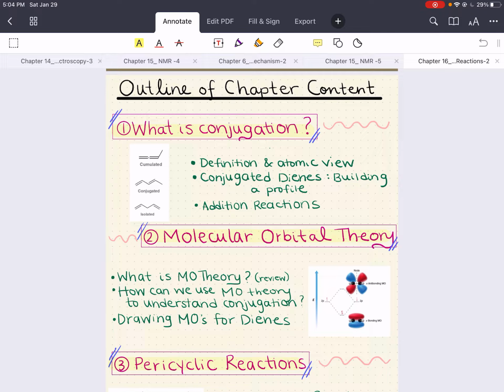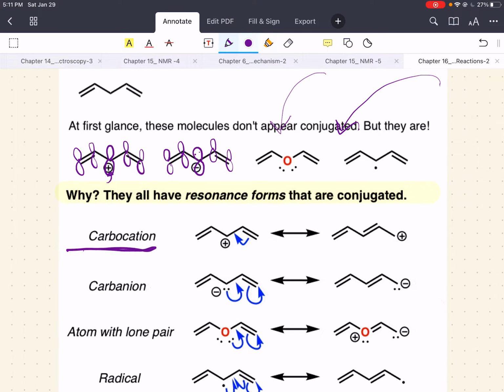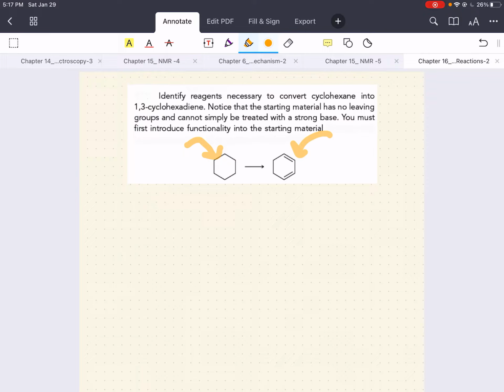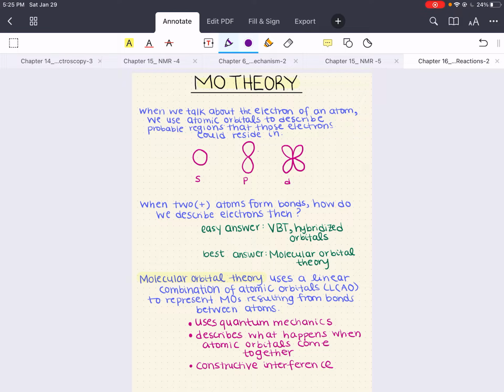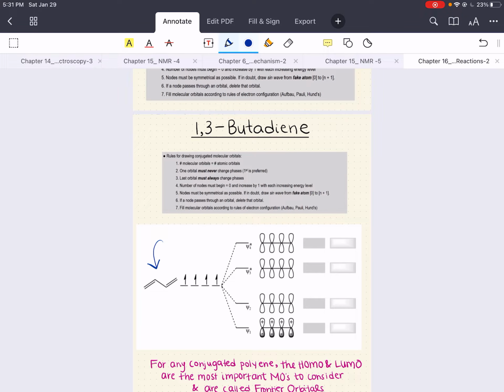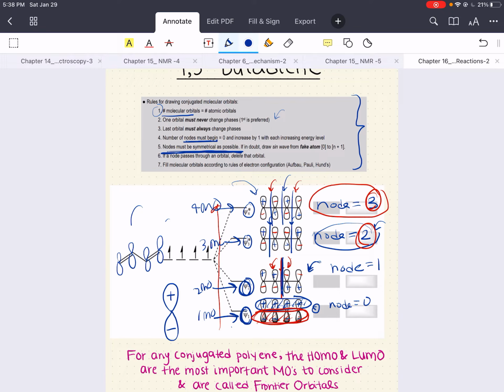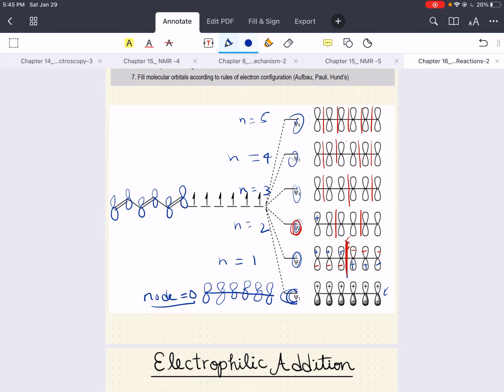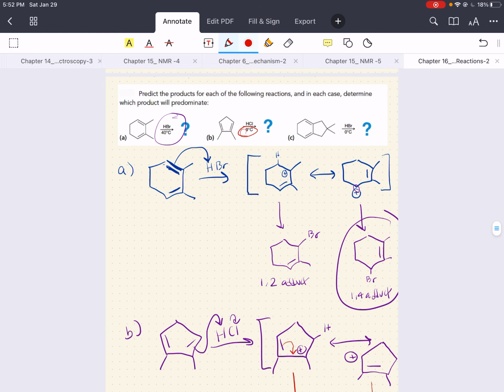Organic Chemistry 2: Chapter 16 - Conjugated Pi Systems and Pericyclic Reactions (Part 1/2)